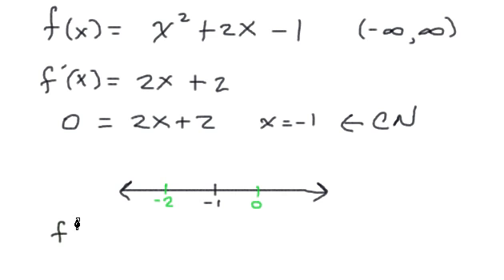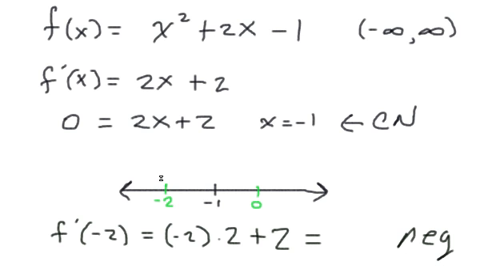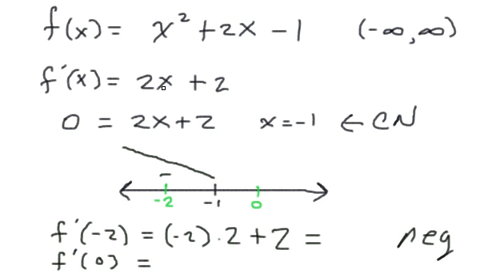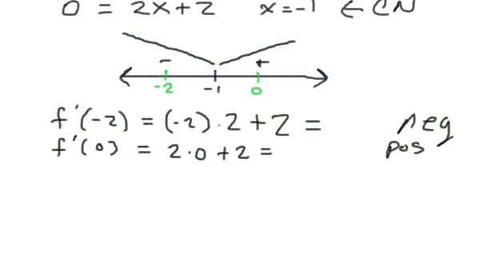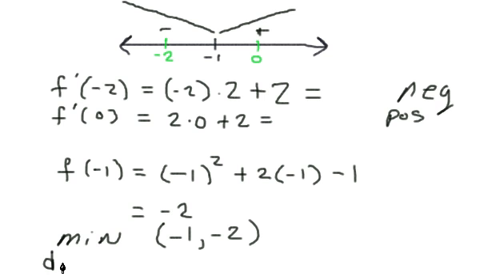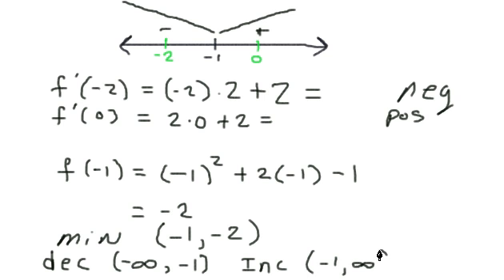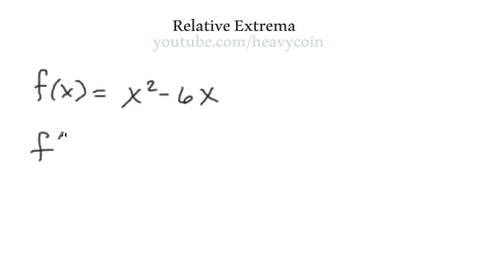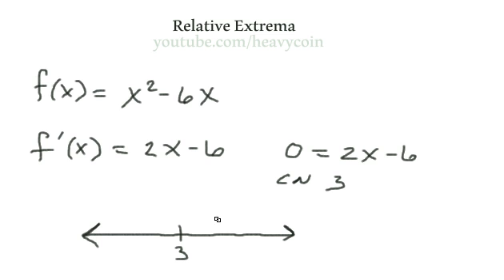Screencast by mathphix from Screenr.com